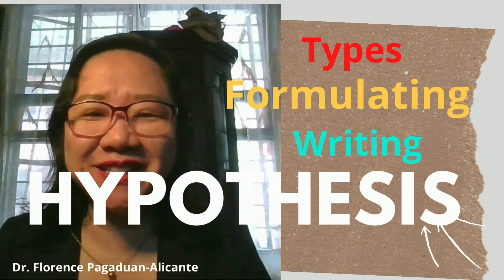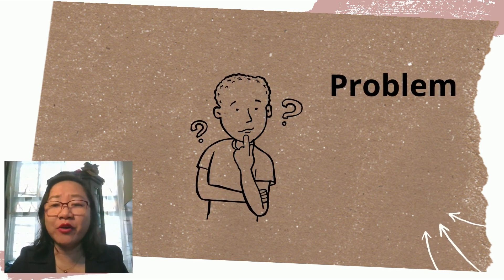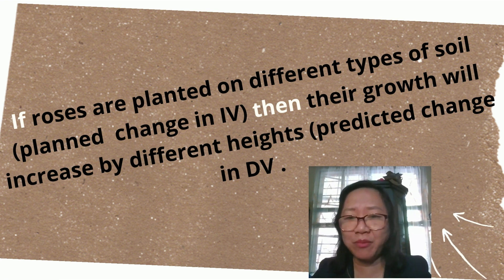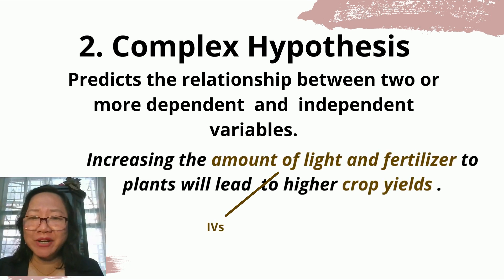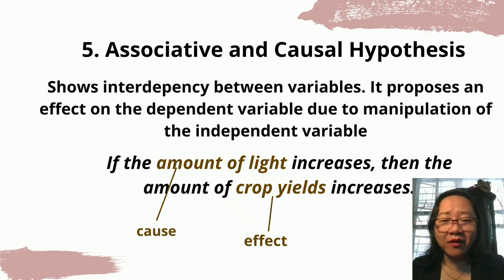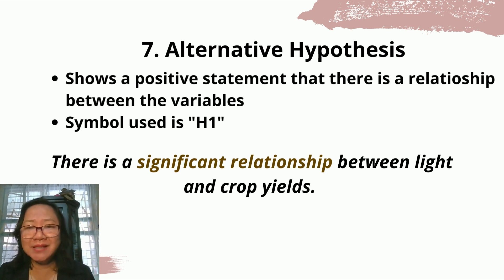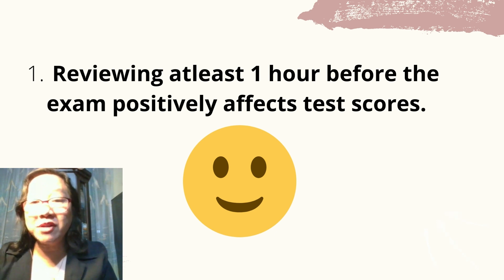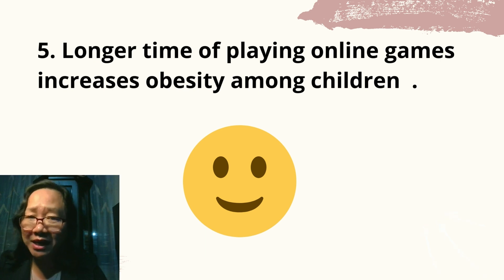TYPES, FORMULATING & WRITING HYPOTHESIS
Discussion of the different types of hypotheses with examples, how to formulate and write hypothesis in your research paper, thesis and dissertation